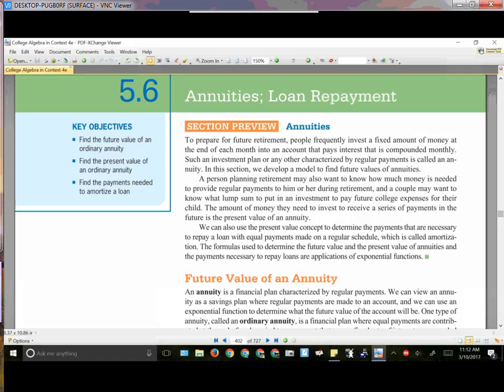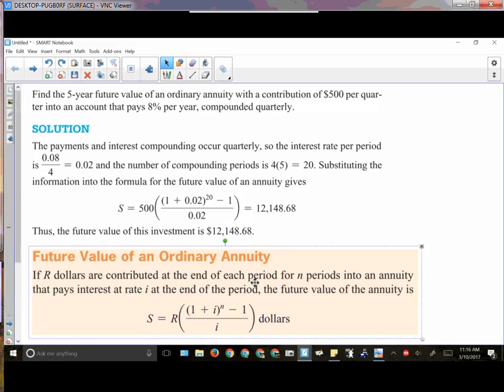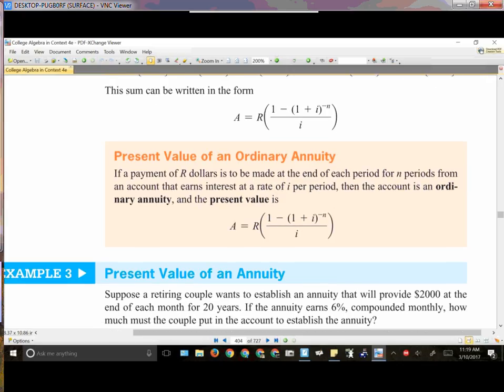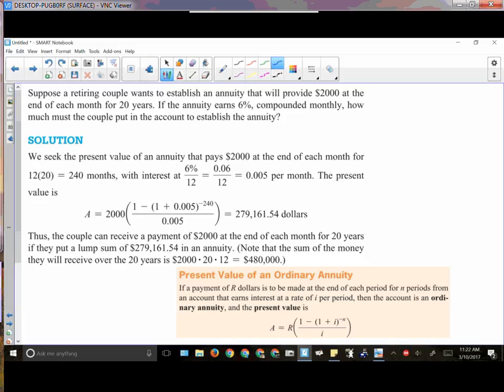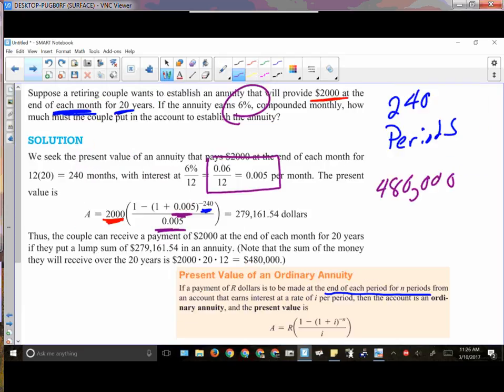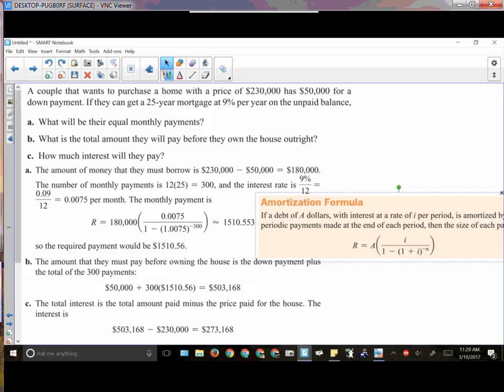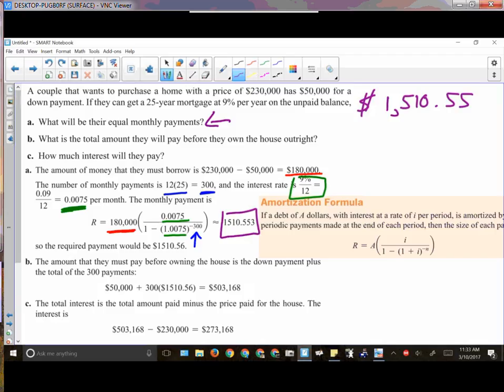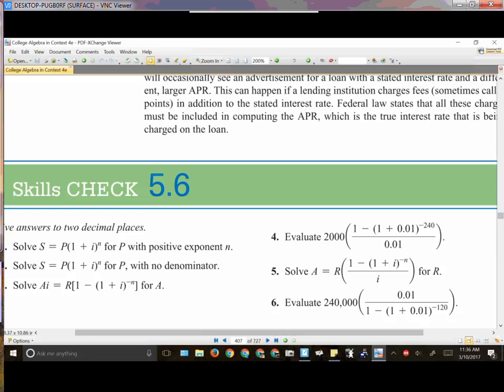March10 1138 ca 56